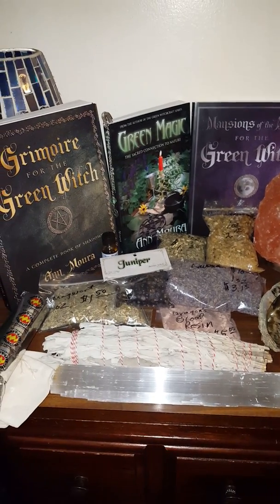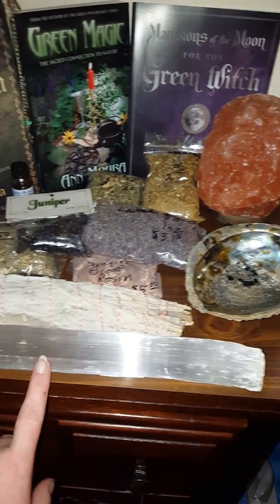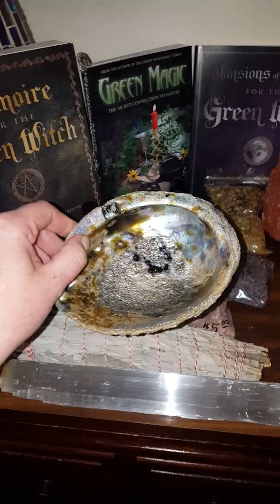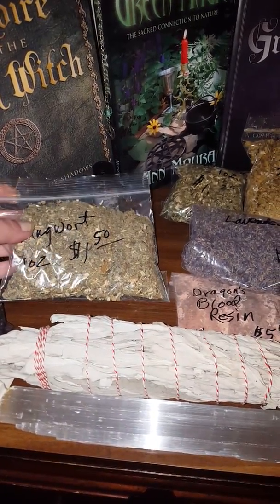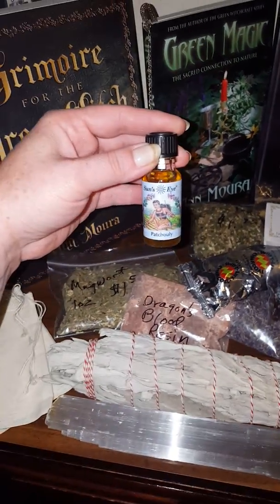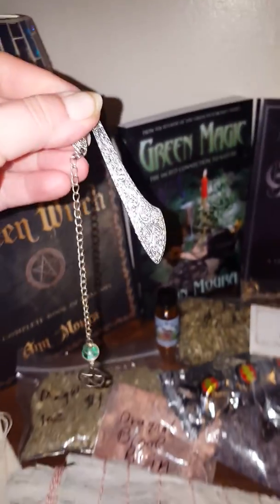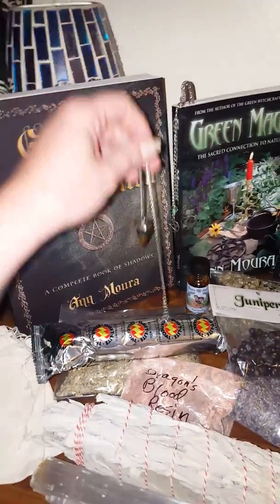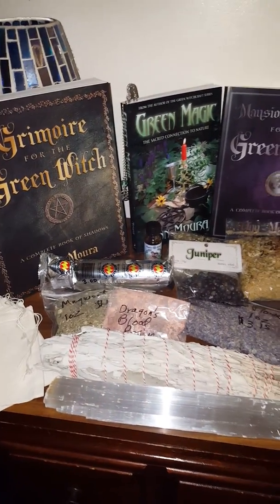Goodies from Luna Sol Escoterica!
A quick video of the items I bought. I had to limit myself, I wanted everything in Ann's shop!